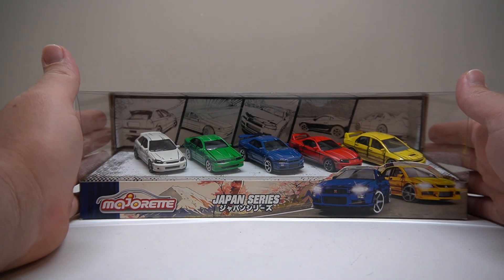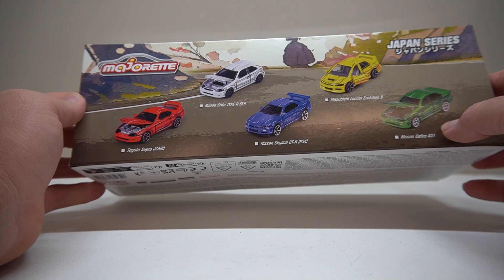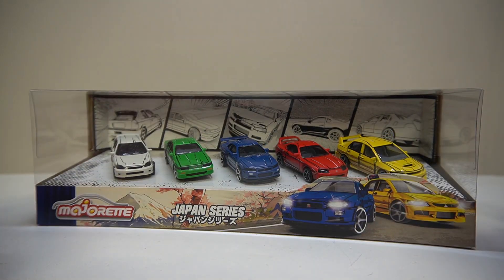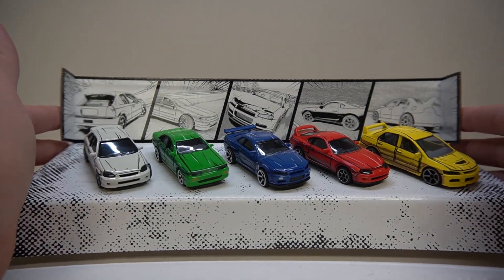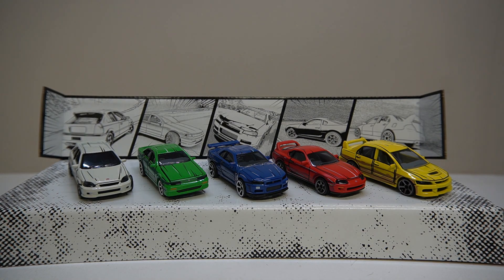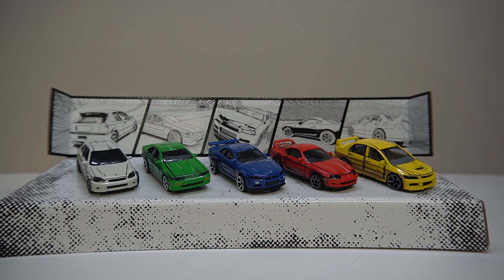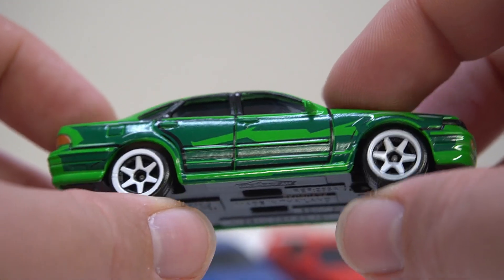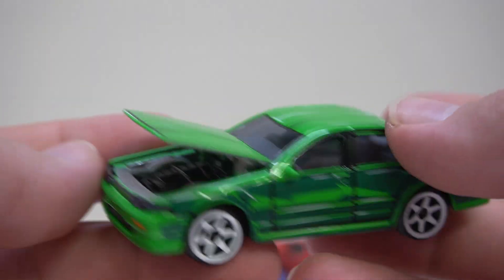Japan Series Majorette set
Lets open up this Majoprette gift set containing 5 Japanese automotive legends!